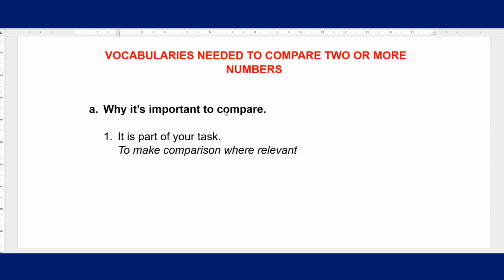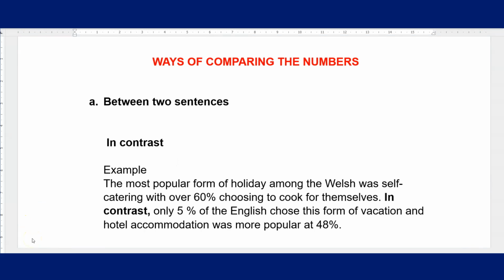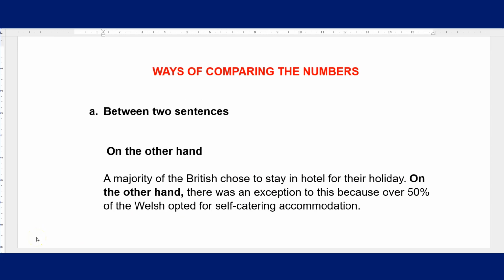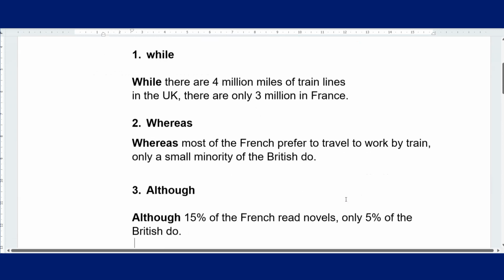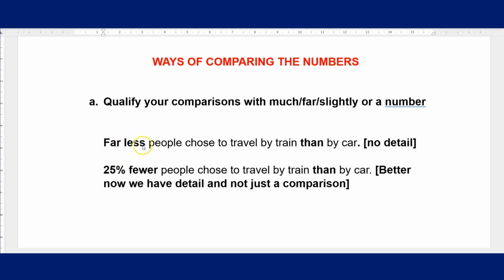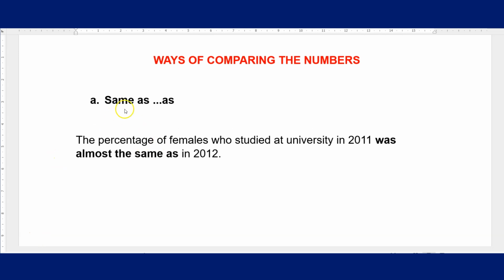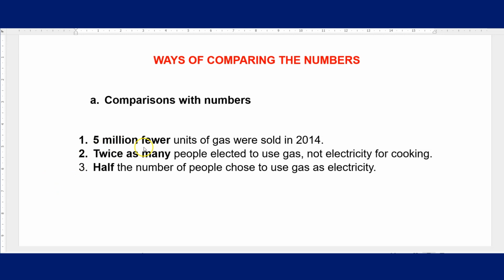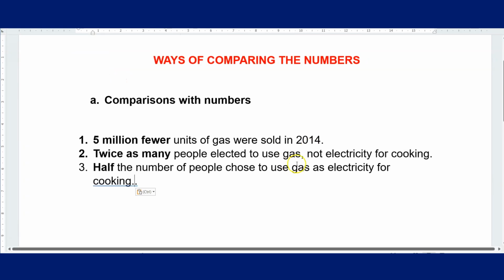VOCABULARY FOR COMPARISON